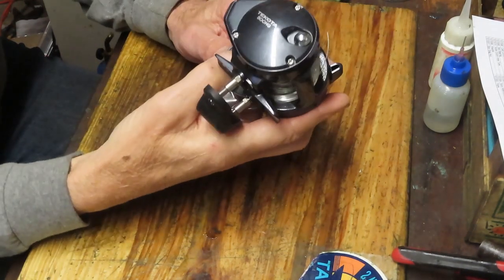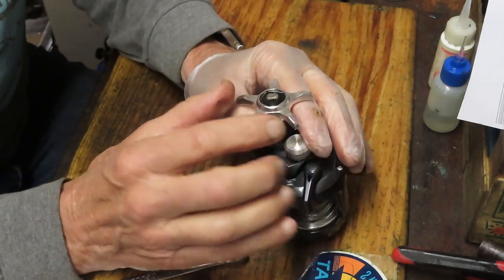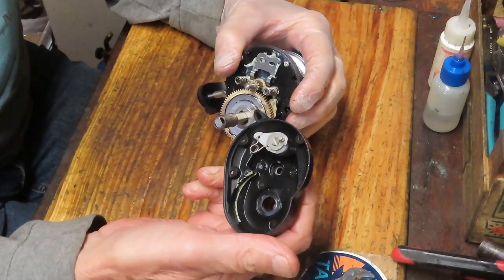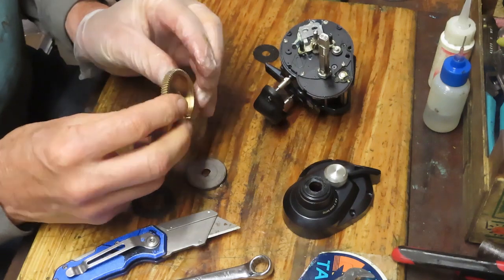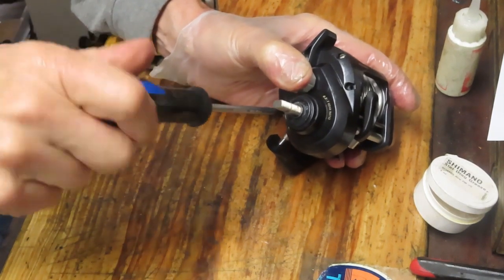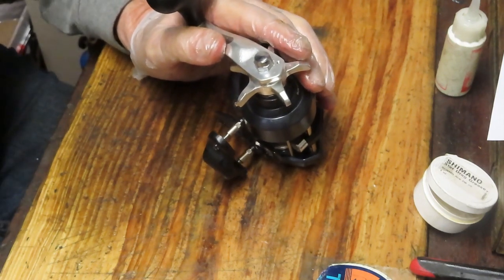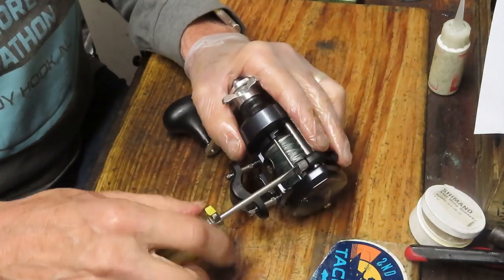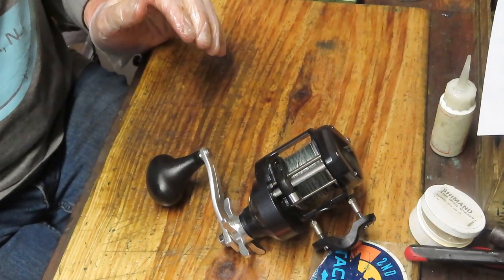Shimano Tekota 500HG saltwater fishing reel how to take apart and service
This video shows how to do a complete service on the popular Shimano Tekota 500HG salt water fishing reel using a step by step process to show you how to do it yourself.